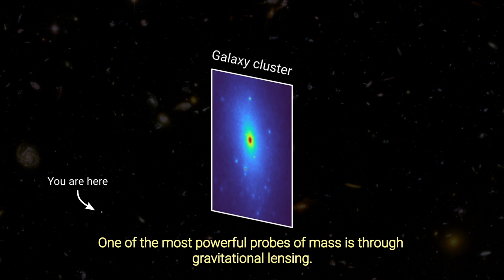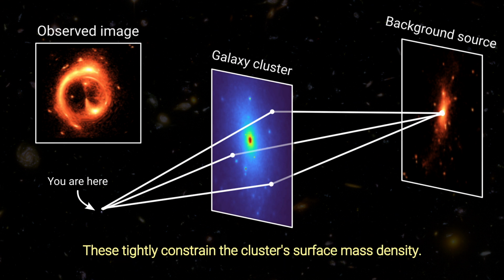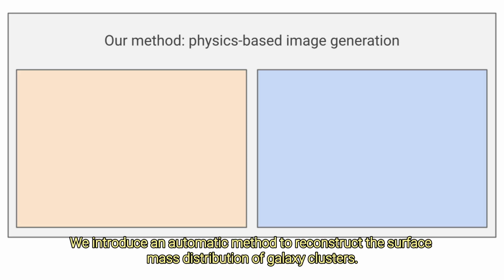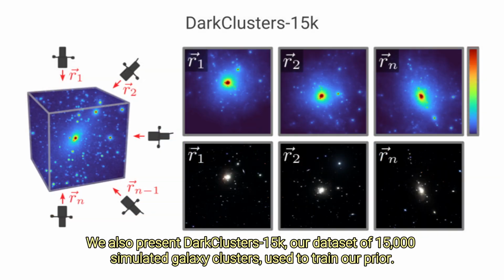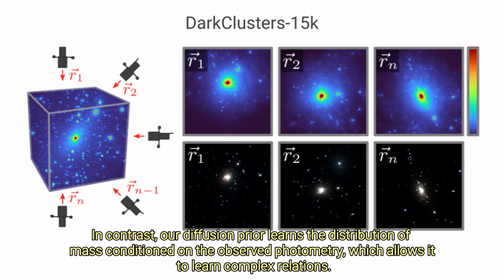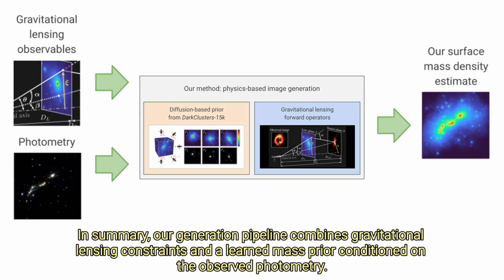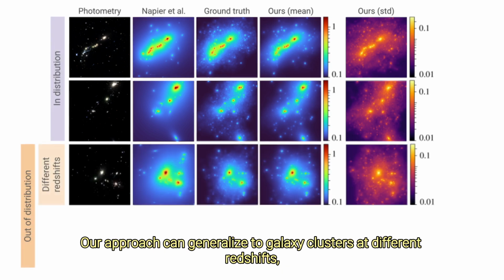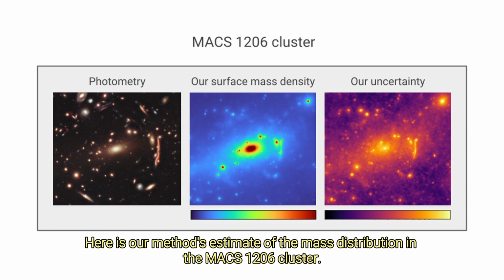Mapping Dark-Matter Clusters via Physics-Guided Diffusion Models - Teaser Video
We present a dataset and method to estimate the surface mass density of galaxy clusters.